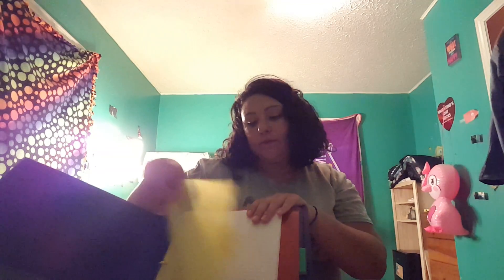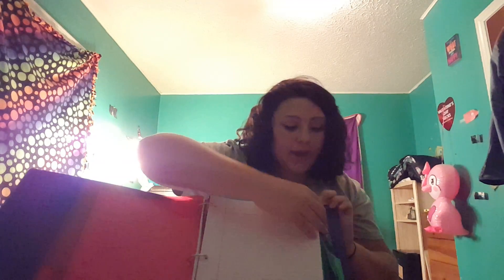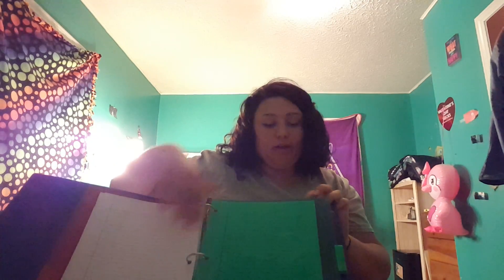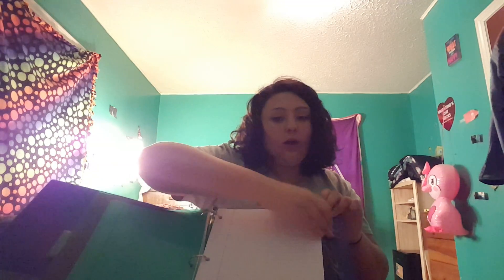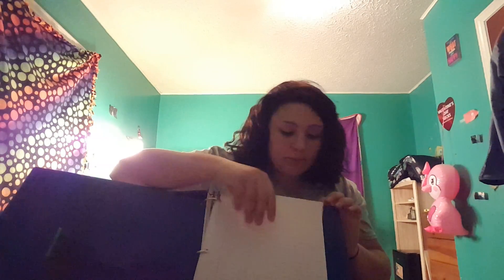Tricks for back to school 2016-2017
This is my 2nd video! I hope you guys enjoy it